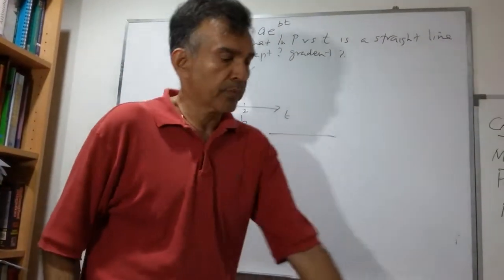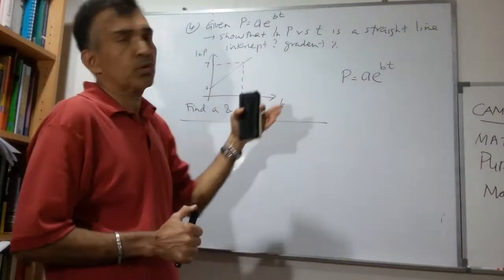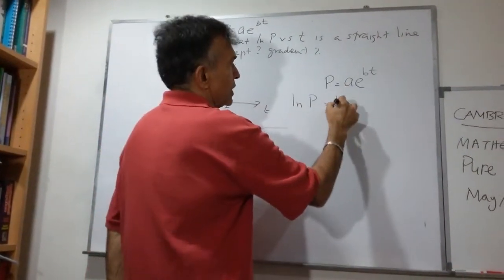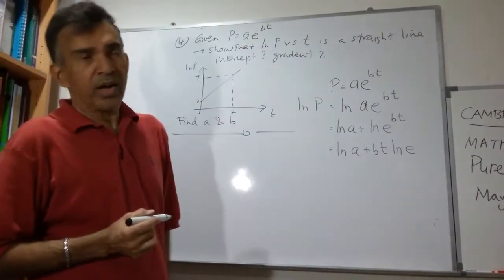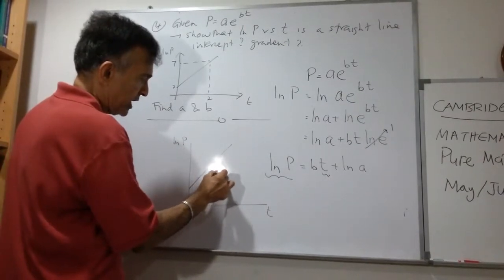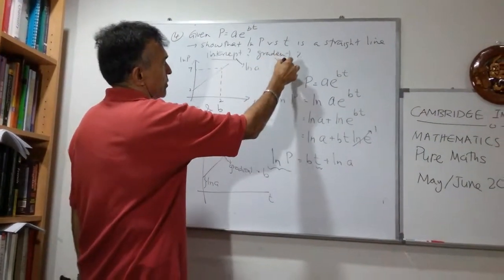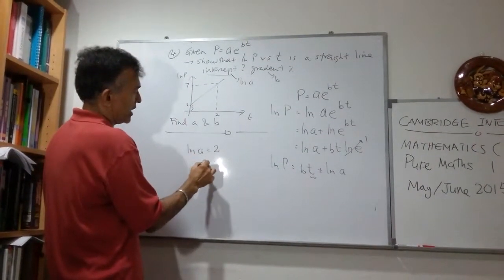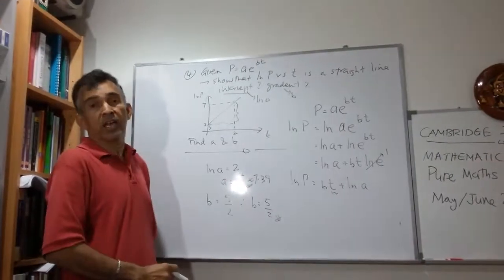CIE Pure Maths 1 9794/01 May/June 2015 Q4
Cambridge International Exam
Mathematics (Principle) 9794/01
Pure Maths 1 May/June 2015 Question no. 4